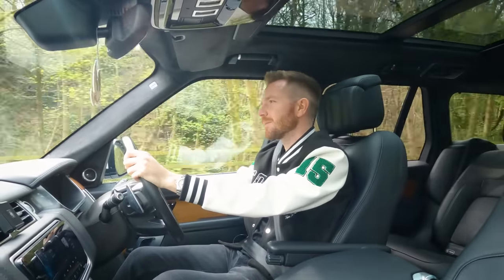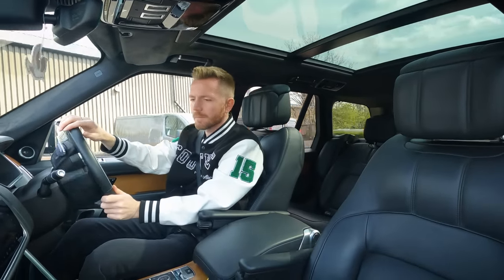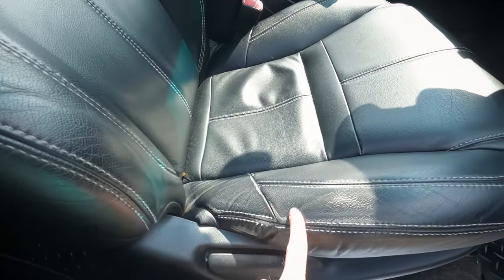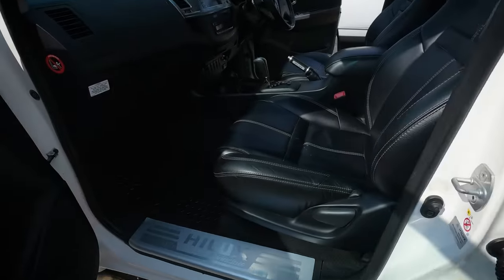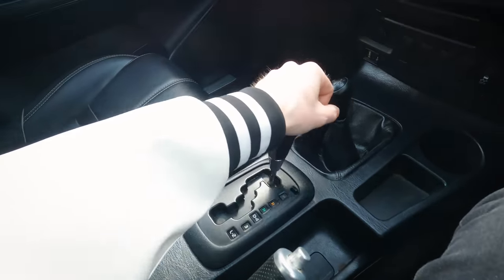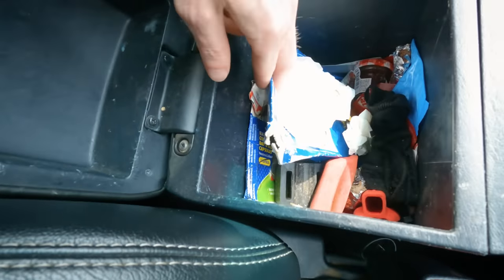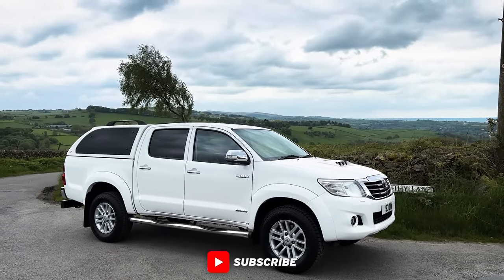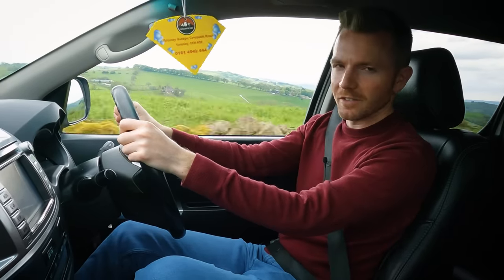I BOUGHT A CHEAP TOYOTA HILUX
Before buying any used car, it's important to check it's history.

Today, I've bought a cheap Toyota Hilux for £10,000 and for once, it's been looked after!